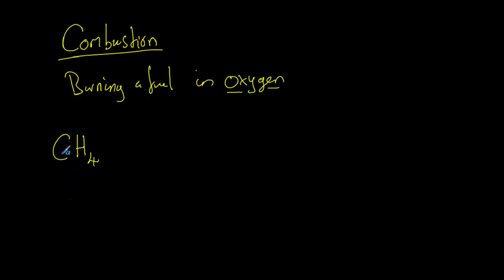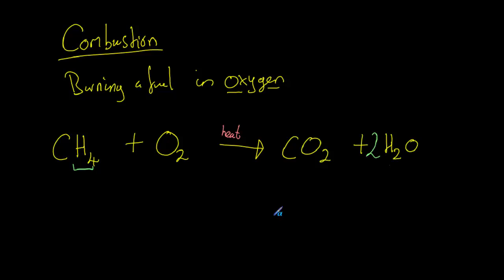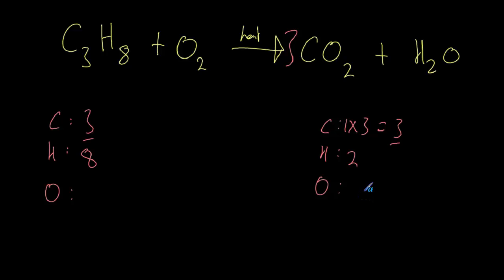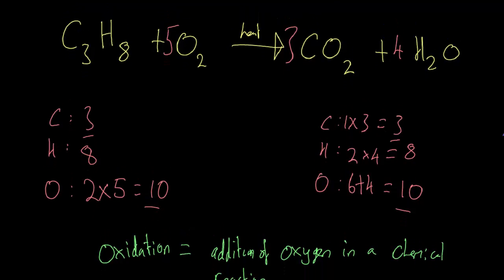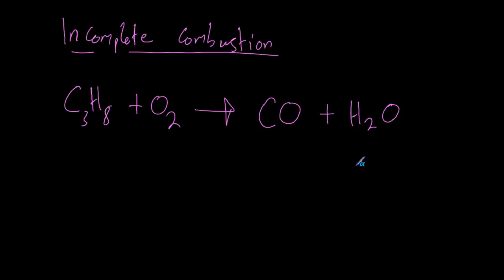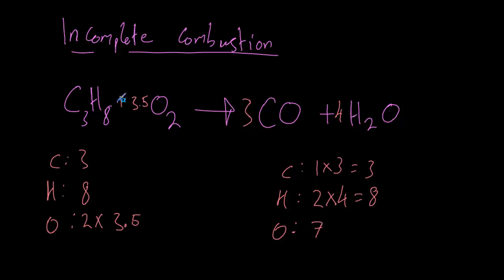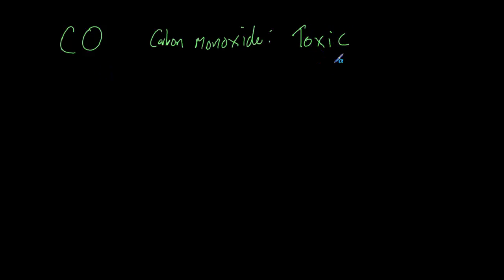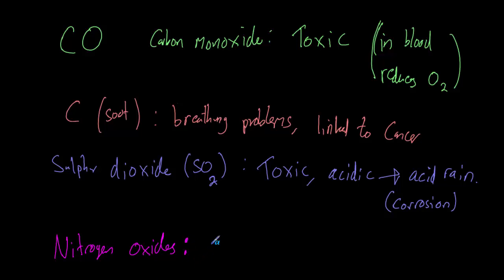Combustion - AQA Chemistry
How does fuel allow our cars to move? Why is oil also valuable? The answer to these questions really comes down to the chemical reaction known as combustion. This allows us to harness the chemical energy within these fuels to do amazing things. In this video we take a look at exactly what combustion is and why it is not always a good thing.